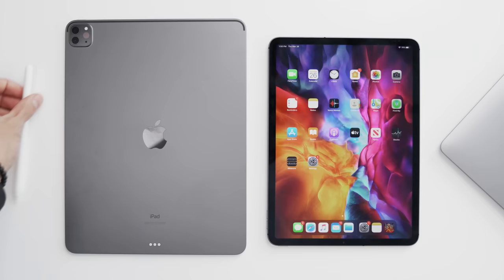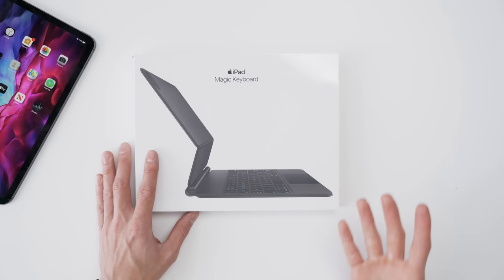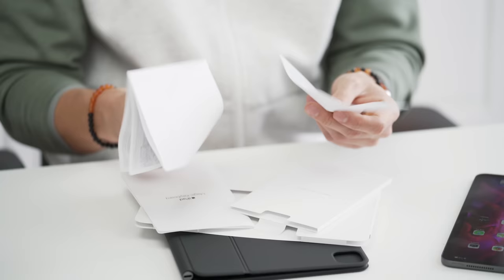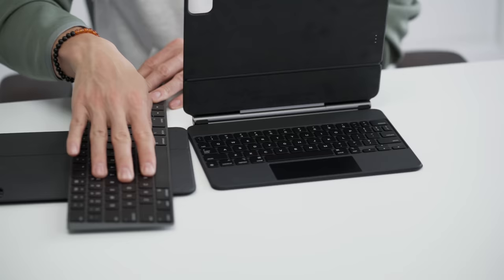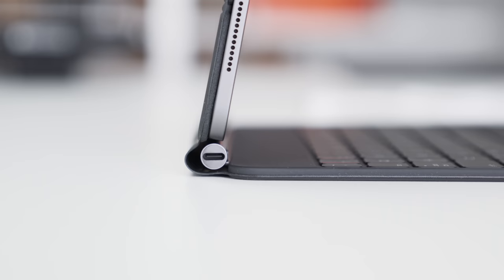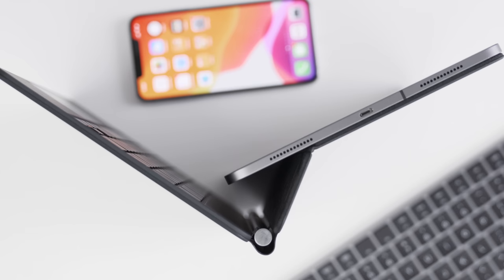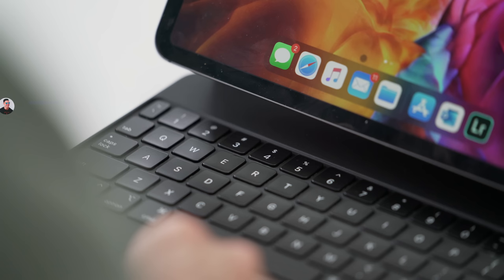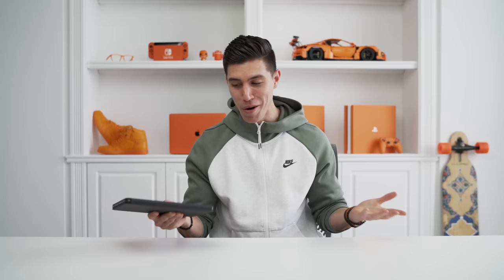iPad Pro Magic Keyboard UNBOXING and REVIEW!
Here's my unboxing and review of the new iPad Pro Magic Keyboard. This accessory fully completes the new iPad Pro and bridges the gap between a laptop and a tablet. Who else is grabbing one?